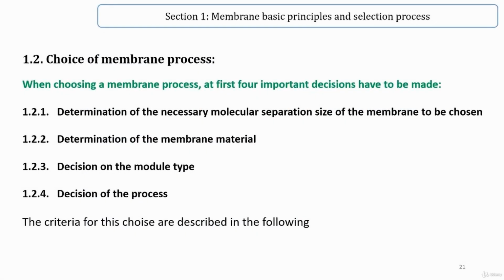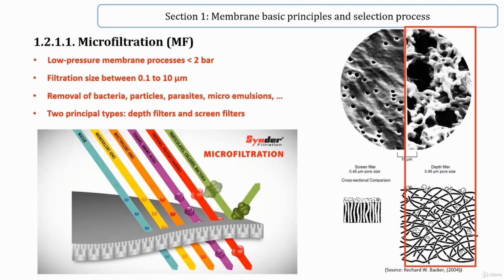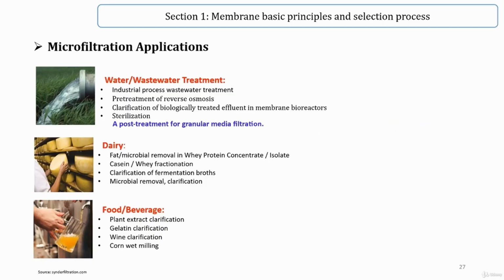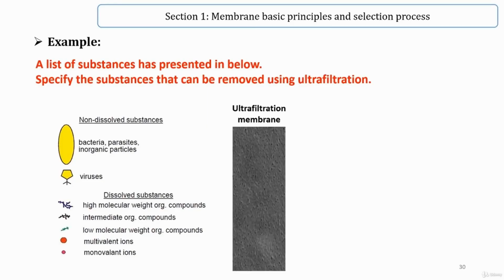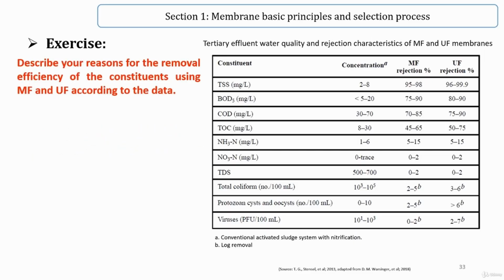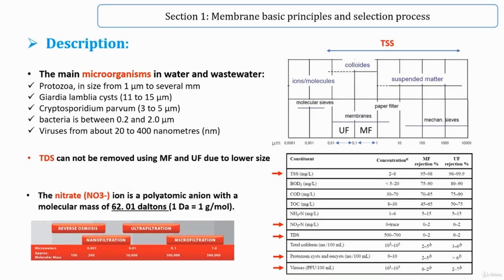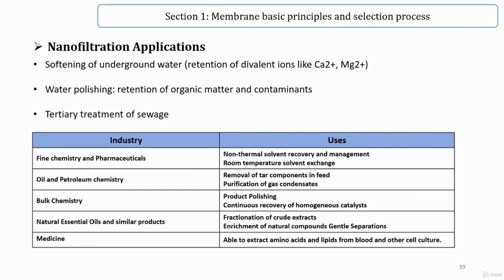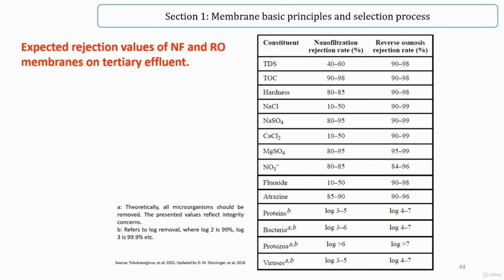Lecture 3: Determination of the necessary molecular separation size of the membrane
In this lecture, we cover the first essential step in designing a membrane system: determining the necessary molecular separation size. We break down the four main membrane classification levels—Microfiltration (MF), Ultrafiltration (UF), Nanofiltration (NF), and Reverse Osmosis (RO). You will learn about their specific pore sizes, operating pressures, and which contaminants (from bacteria to dissolved salts) each can effectively remove.